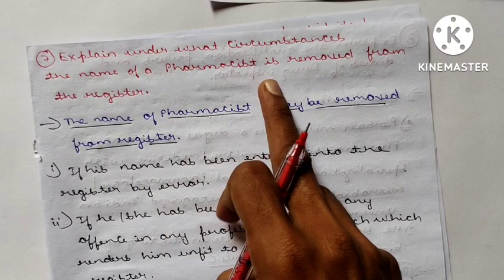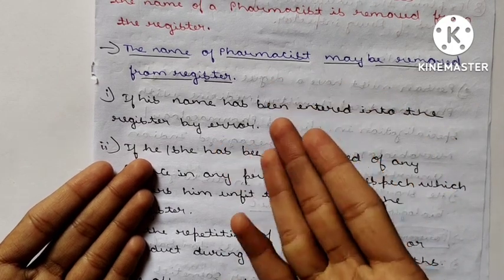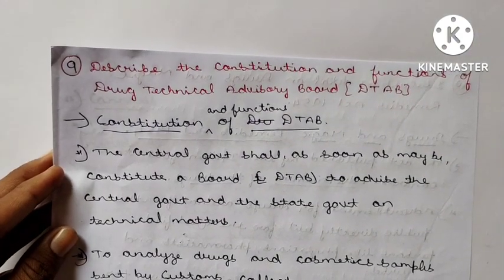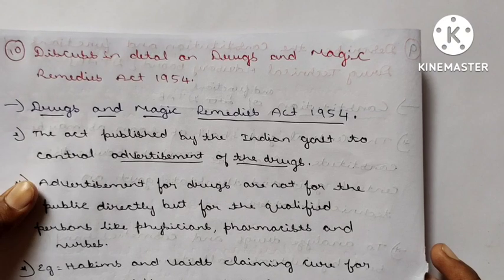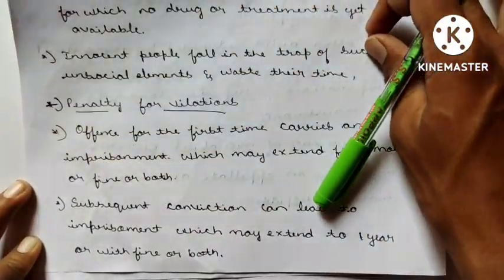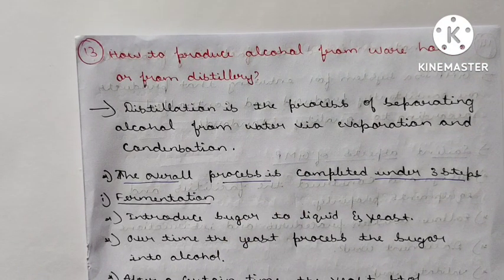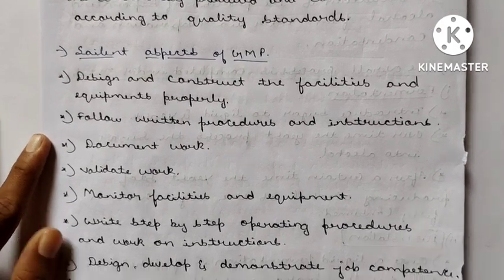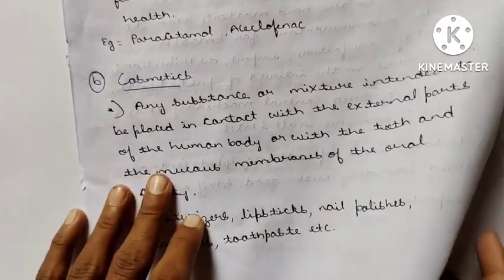Enough to pass D-Pharmacy|Pharmaceutical Jurisprudence|Part-2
notes of Part-2